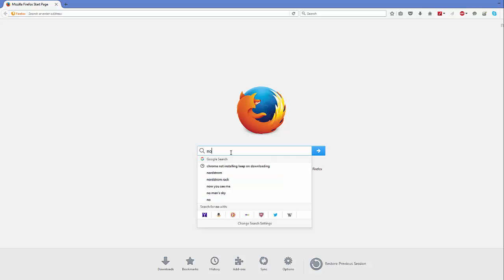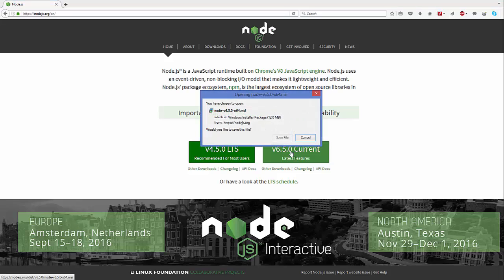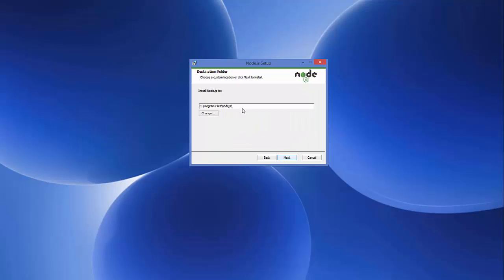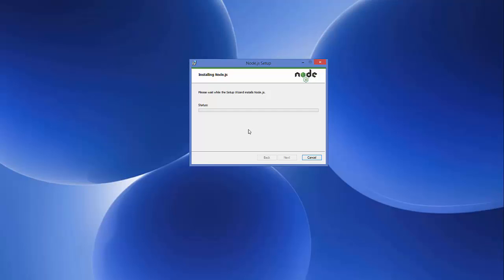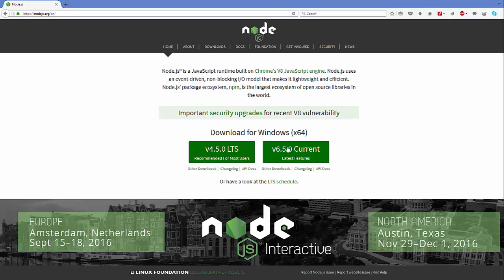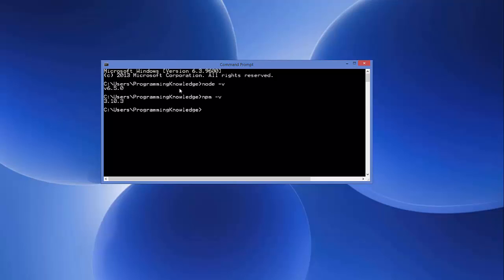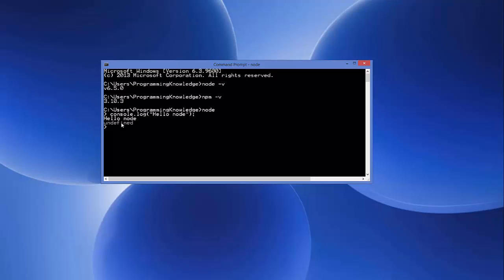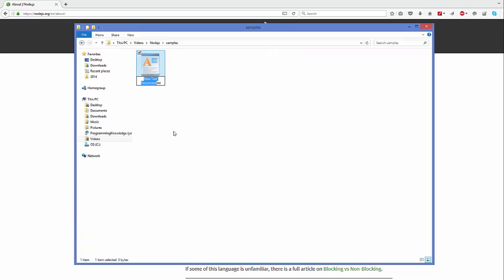How to Install Node.js and NPM on Windows 8 / Windows 10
In this video we will see How to Download , install and setup a node.js development environment on Windows.
Installation Steps

1. Download the Node.js Windows installer from the Nodes.js web
2 Run the installer (the .msi file you downloaded in the previous step.)
3. Follow the prompts in the installer.
4. Restart your computer. You may not be able to run Node.js until you restart your computer.

To test Node.js
1. Open command promt and type "node -v" which will print the virsion of the node installed.
2. Also give the command "npm -v" to check the npm version.
3. Now Type "node" which will give you the node console.
4. console.log("Hello, World!"); to print hello world.